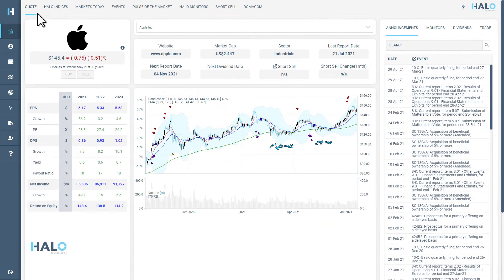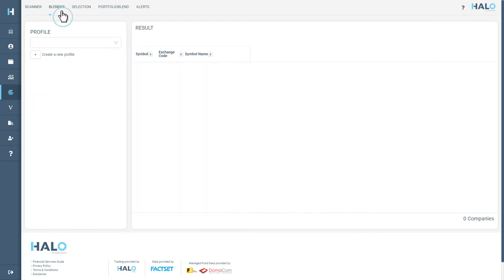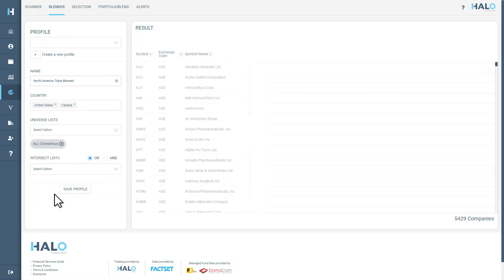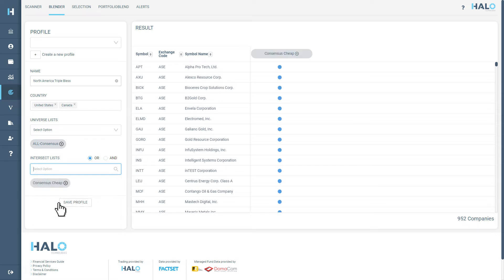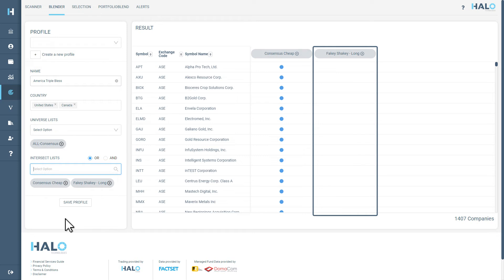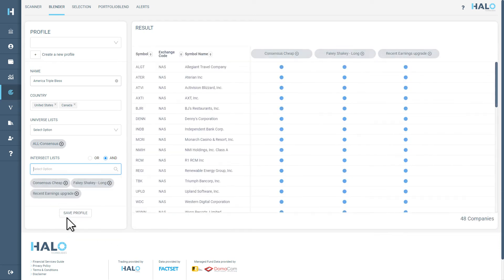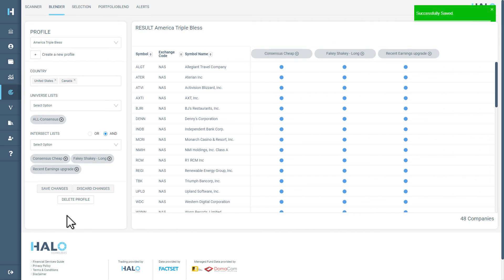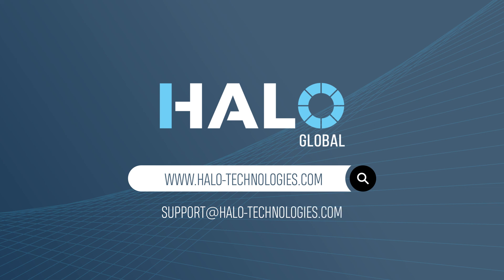How to Create a Blend with HALO Global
Watch our step-by-step guide on how you can identify double, triple and even quadruple-blessed opportunities using the HALO GLOBAL PRO Tools Blender.

🎬 TIMESTAMPS
00:00 How to find the Blender
00:26 Combining the Scanner and the Blender
00:43 How to create a new blend
01:18 How to select blend criteria (Intersect lists)
02:07 How to isolate double-blessed opportunities
02:23 How to find triple-blessed opportunities
02:54 How to save your blend
03:05 How to view your blend in the Company tab
03:15 How to contact support

➡️ Click here to activate your FREE 7-day trial of HALO Global

Important Information:
HALO Global is offered by HALO Technologies Pty Ltd ABN 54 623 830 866 (HALO Technologies) CAR 1261916 of Macrovue Pty Ltd ABN 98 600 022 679 (Macrovue) AFSL 484264. HALO Technologies and Macrovue are wholly owned subsidiaries of HALO Technologies Holdings Ltd ABN 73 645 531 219. Please refer to HALO Technologies’ Financial Services Guide available